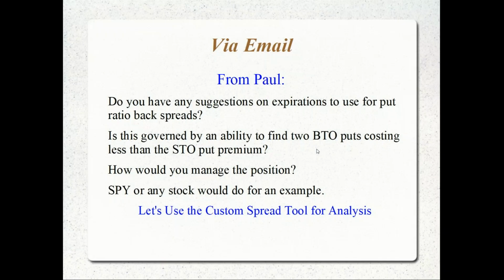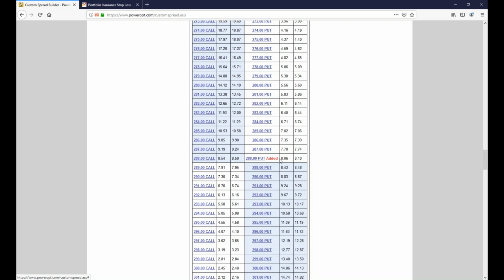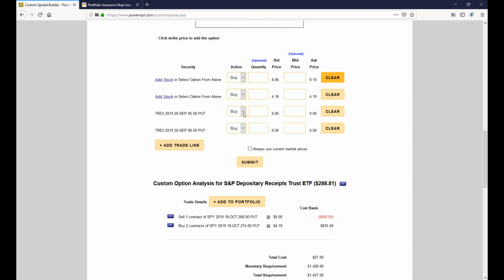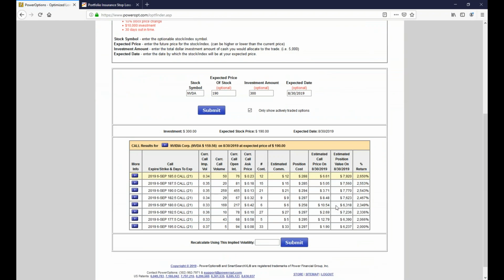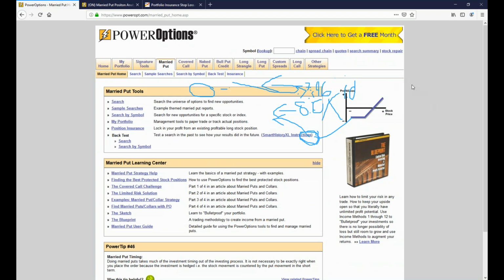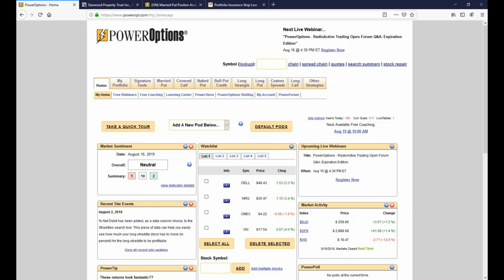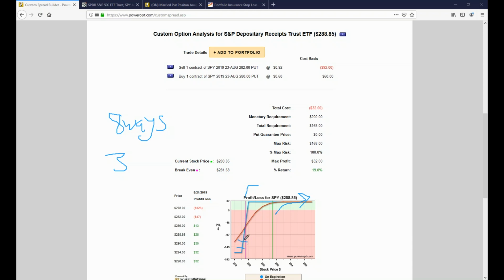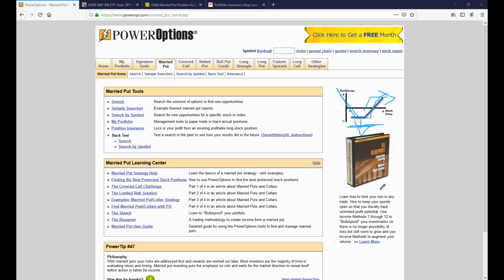Put Ratio Backspreads, Buy Option Setup, Rolling Credit Spreads, Married Puts and more!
In this edition of our Open Forum Options Investing discussion from August 16th, we cover several topics from Backspreads to the best structure for buying options, Pros and Cons of rolling spread positions to thoughts on closing and adjusting Married Puts (RadioActive Trades).

Here is a breakdown of the content in this video:

1.  Paul (via email):  What suggestions do you have for Put Ratio Backspreads?  Expiration, Structure and Management? (0 to 24:10)
- We look at the structure of a Put Ratio Backspread, with the help of attendee Mark we discuss the preferred expiration time frame, goals of the trade, how to structure the trade and concepts of managing this position - either as a standalone for profit or for a portfolio hedge.

2.  KBB:  What is better?  Buying a low Delta call with more contracts, or buying a higher Delta with fewer contracts?  (24:15 to 36:10)
- We compare using an OTM and Deeper OTM call on NVDA with the same position size, how each might play out for profit (or loss) in the first 20 days, and using the PowerOptions Long Option Finder to find the best call or put to buy - based on your expectations.

3.  Theresa:  If you have a Married Put that has gone against you, and you don't think it will recover, do you Exercise the Put or Sell to Close the Stock and Put separately?  (36:20 to 43:46)
- We walk through each method of exiting a Married Put, and which exit strategy is best (depending on a few factors)

4.  Fernando:  (going back to question 1):  Is it  a good idea to put on the Ratio Backspread on a stock you feel has bottomed - if you do or do not own the stock? (44:00 to 48:00)
- Not exactly.  We revisit the structure of the Ratio Backspread both as a single trade and on top of owning a stock position that is down.  This is not a Stock Repair play, and we show why.

5.  KBB:  Does PowerOptions have good charting capability to decide trend and next level moves? (48:50 to 52:30)
- We do offer links to free charting services that can be customized (BigCharts and StockCharts).  We walk through our preferred settings on BigCharts and some of the features on StockCharts.

6.  Darell:  Can you explain when and why it is advisable to Roll Down/Up and out, and why?  (52:45 to 1:13:50)
- We take a look at rolling down a Bull Put spread, why it would be considered, the pros and cons of simply rolling down/out in time on a position that is going against you.  We also show where to go to see our thoughts on other management techniques for spreads, covered calls, naked puts, call and put buying and more.

7.  Edison:  Is there a straddle like add to the Married Put, while maintaining a low risk, on a stock that has gone down?  (1:14:00 to 1:17:00)
- Yes, it is one of the 12 income methods discussed in The Blueprint, but you do not simply 'add' a straddle or strangle to the structure.  We don't go deep into this during the webinar, and we did discuss it previously during Theresa's question.

End / Wrap-up.